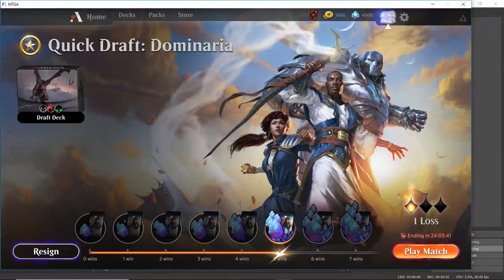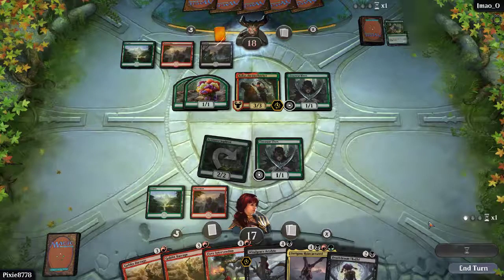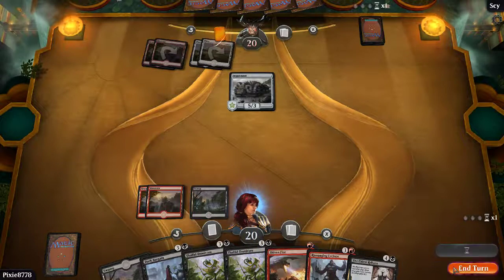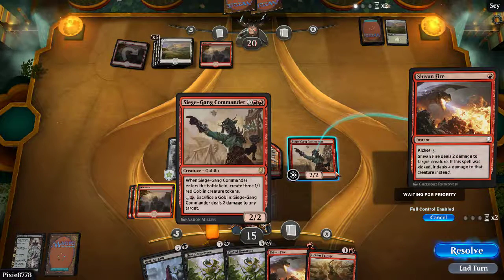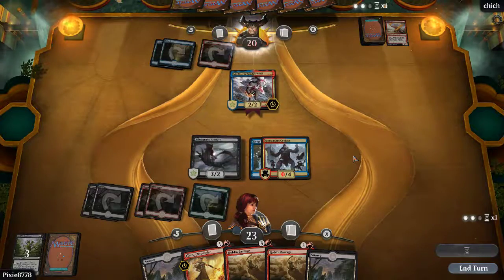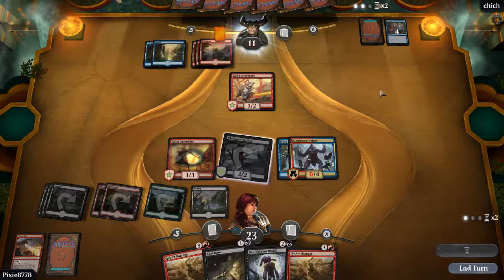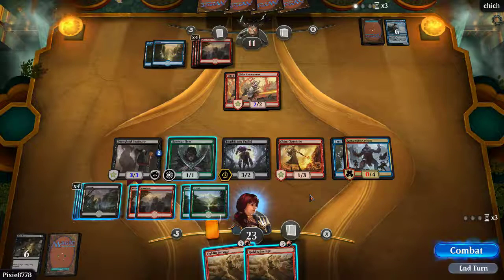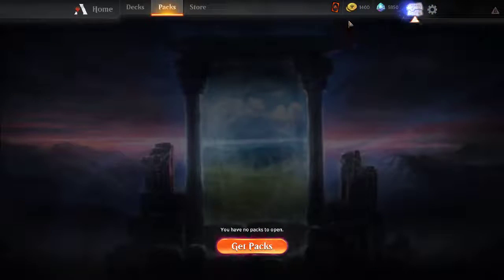7 win draft formula works! Dominaria draft - MTG Arena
Hey guys! Sorry for the recent absence. I've been on vacation and will be back soon. In the meantime, here's another 7 win draft with a pretty salty 7th win opponent. MTG arena draft guide/formula. Magic the gathering.